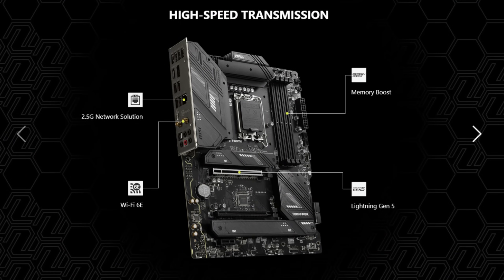Affordable 2025 PC Build for Architects & Designers | Best Budget Workstation Setup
Best Budget configuration for Rendering and editing.
Ignore the error of ddr6 i meant ddr5 and you can go for ddr4 ram
To see my pc setup video -

This video is for the architects, Interior designers and graphic designers, looking for budget pc build and want to have all the features that a high budget pc would offer.
I have already built a same configuration Pc for a friend and have tested it out with the benchmarking and rendering.